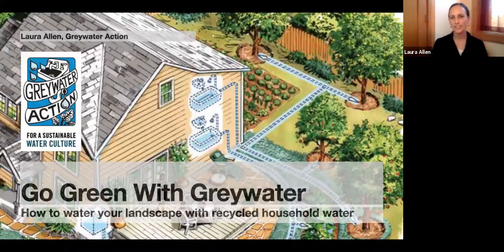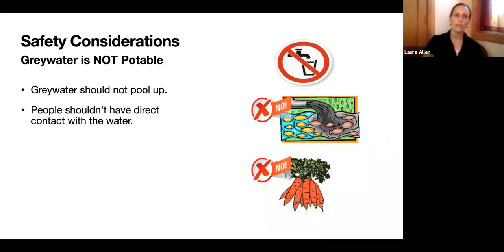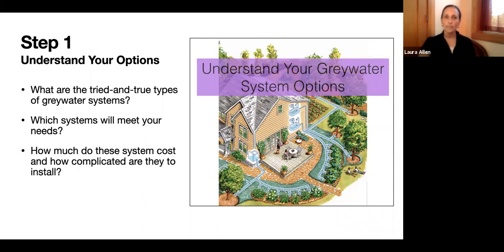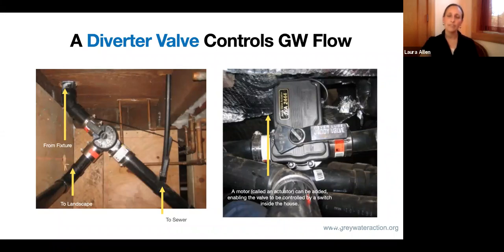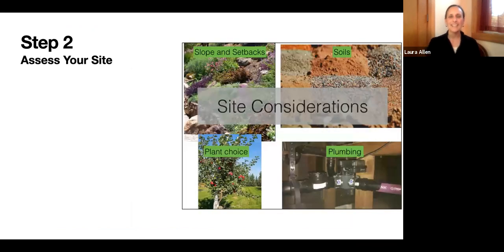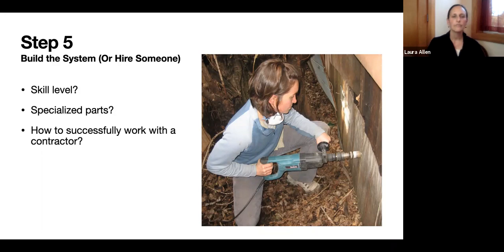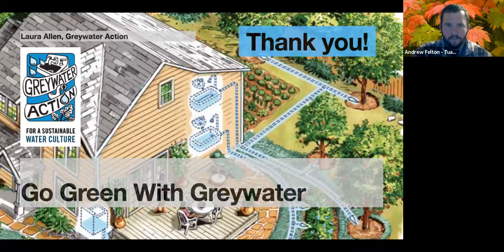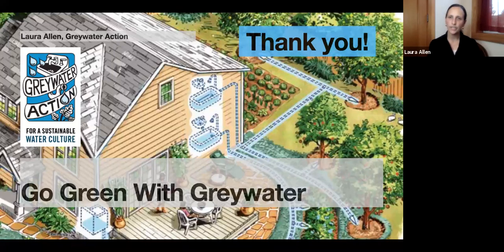Introduction to Greywater Webinar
The Introduction to Greywater webinar shows simple, affordable, and popular home greywater systems and how you can install one in your own space to save water and grow a beautiful landscape.

Once you've watched the presentation, please complete our workshop evaluation which helps us further develop our workshops